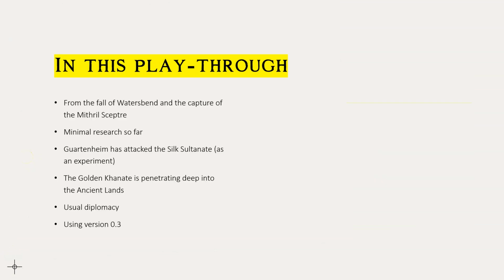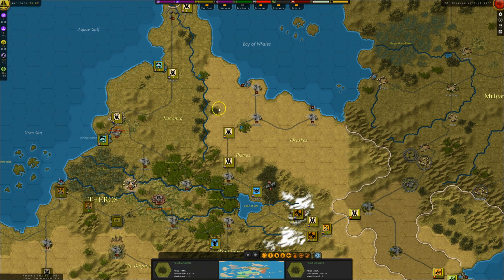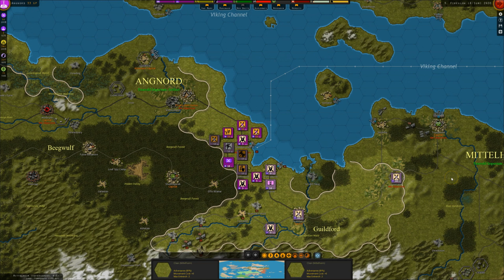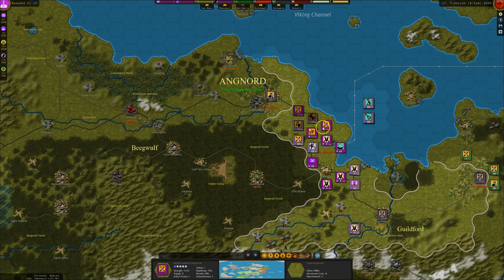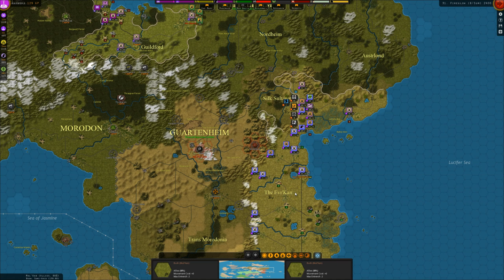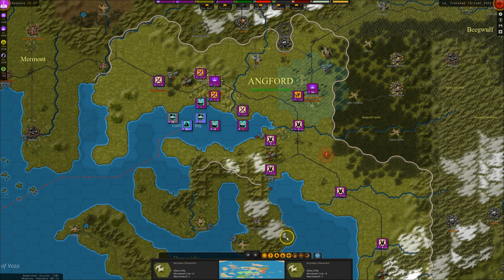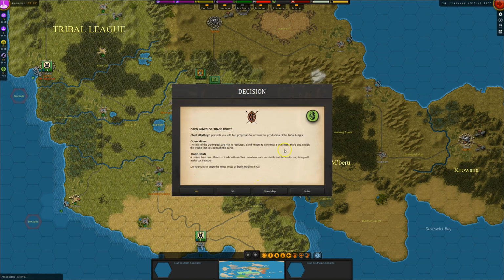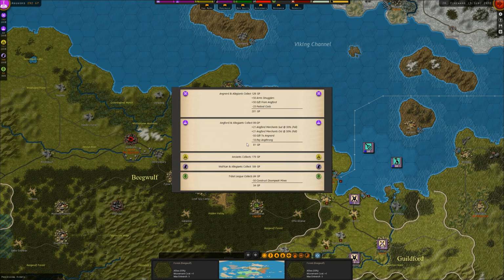Orb & Crown Early turns: Allies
The Allies continue to defend against attacks until their counterattack against Watersbend.

Some of these turns will overlap with turns in the Opening Turns: Allies video.

Strange behaviour when the Silk Sultanate is attacked by Guartenheim and Mul'Kan does not mobilize. This has been corrected for version 0.4.